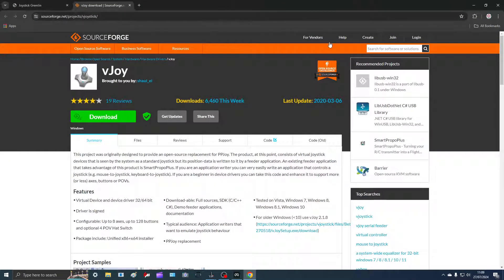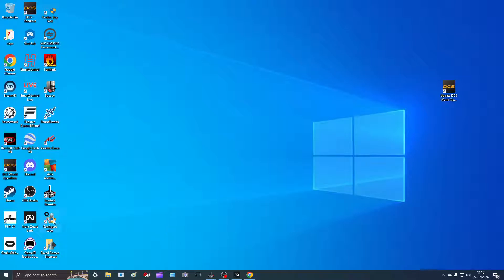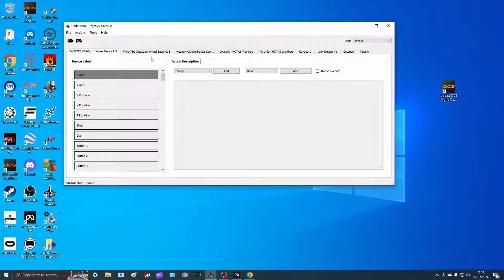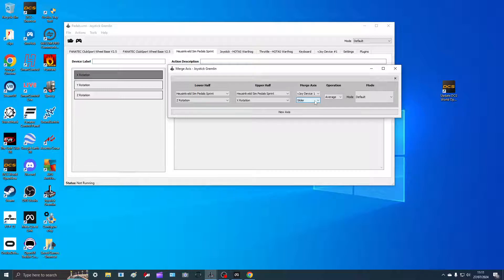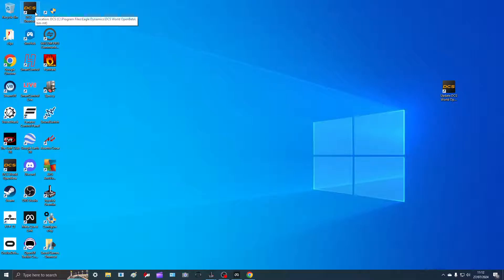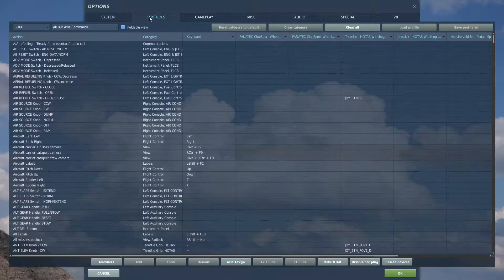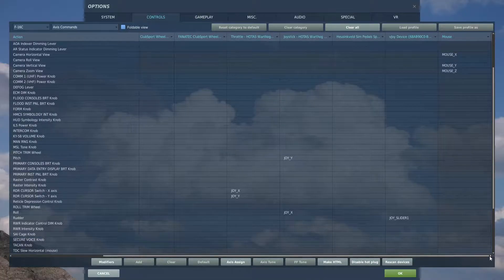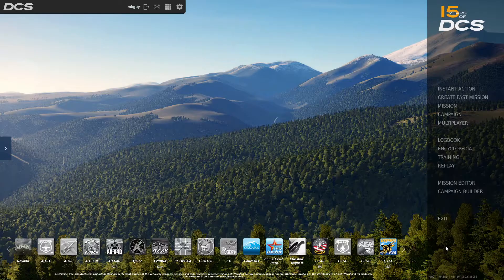Converting Sim Driving Pedals to Flight Sim Rudders on DCS F16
Using Vjoy and Joystick Gremlin to utilise your driving pedals for rudders, ideal if you have a driving rig and want to convert it to Flight Sim